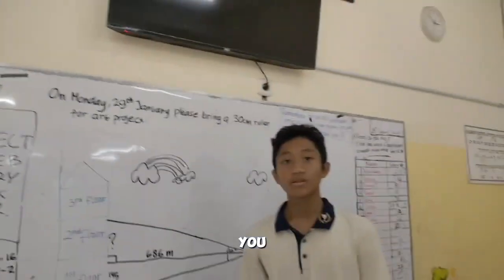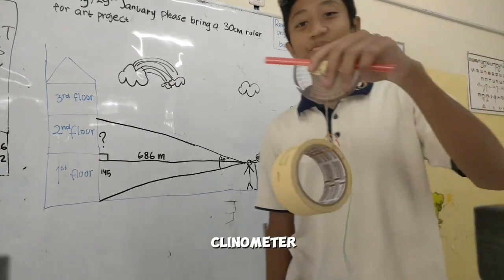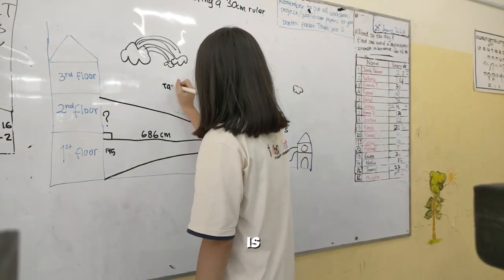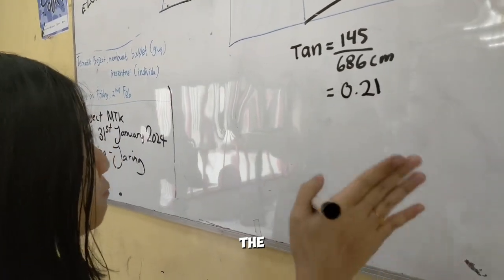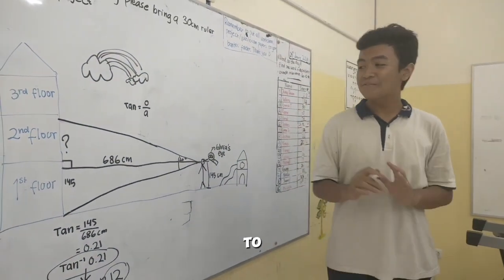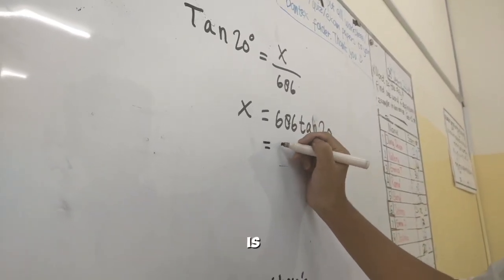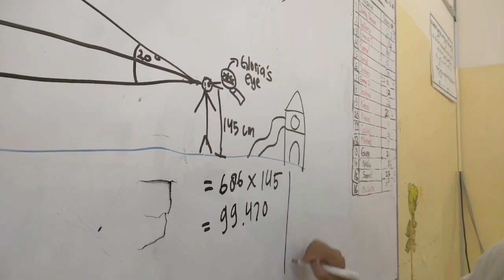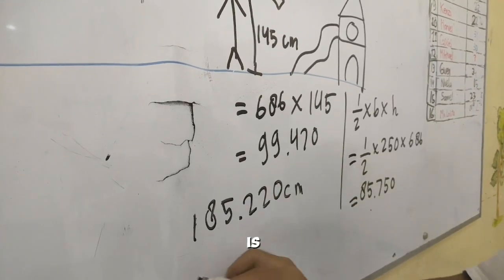Trig DIY: Measure Heights Anywhere with a Clinometer!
🔧 Dive into our latest project—crafting a DIY clinometer for measuring heights on second-stair of a building!
🏠 Uncover trigonometry's practical side as we decode heights effortlessly. Perfect for DIY enthusiasts and curious minds!